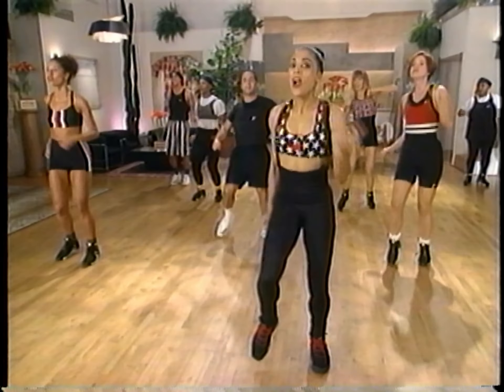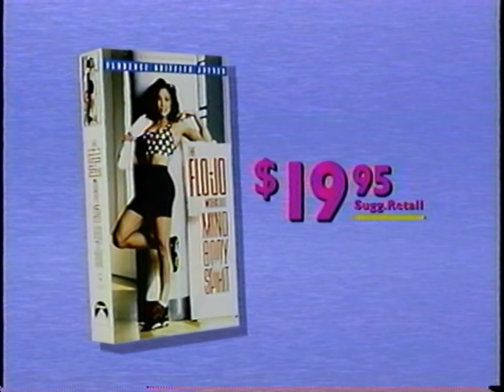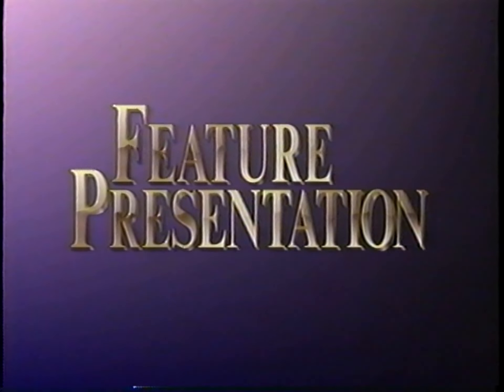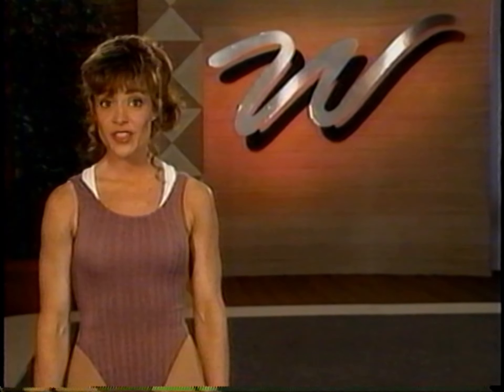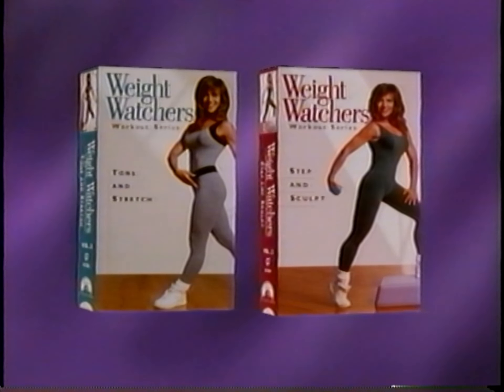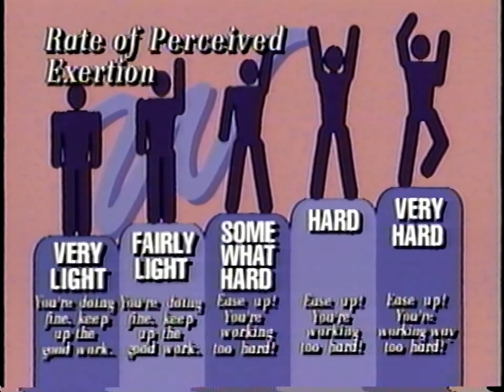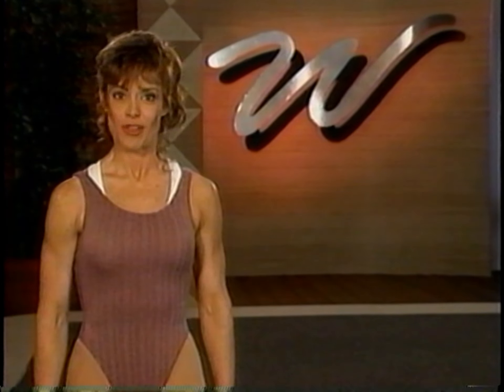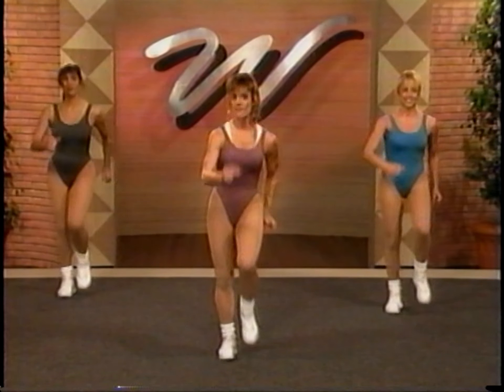Opening to Weight Watchers® Workout Series - Vol. 1: Low-Impact Aerobics (US VHS; 1995)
Here is the opening to the 1995 VHS of Weight Watchers® Workout Series - Vol. 1: Low-Impact Aerobics.

Here are the contents:
1. Coming Attractions bumper (Viacom variant; 1995-96)
2. The Flo-Jo Workout: Mind, Body and Spirit VHS promo ["Now available on videocassette"]
3. Feature Presentation bumper (Viacom variant; 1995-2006)
4. Paramount Pictures logo (Viacom byline; 1995-99)
6. Start of the program

Distributor: Paramount Home Video [Weight Watchers]
Print date: 1st week of 1996 (between January 1st - 7th, 1996) [re-print]
VHS release date: December 12th, 1995

Capture card used: Elgato HD60 S+
VCR used: JVC DR-MV150 (HDMI output)